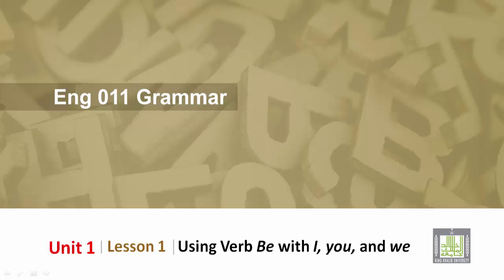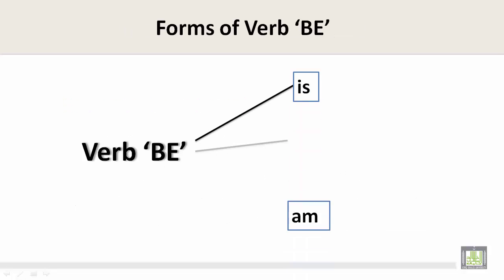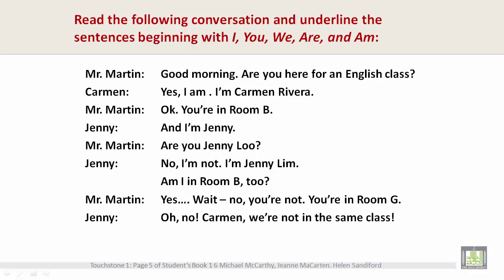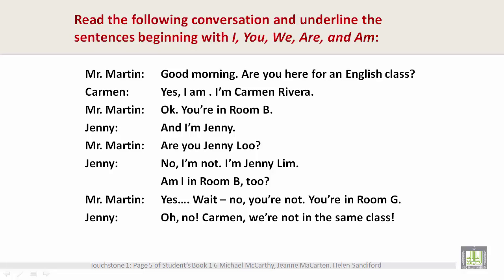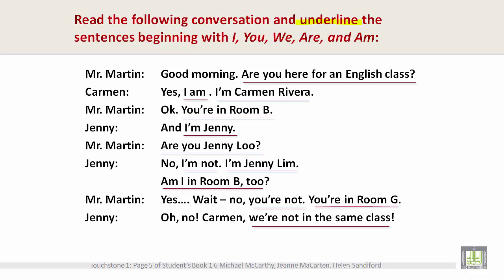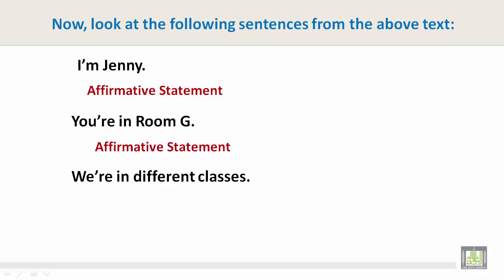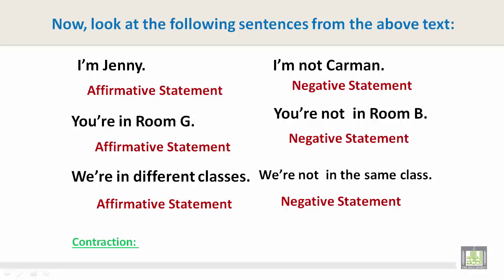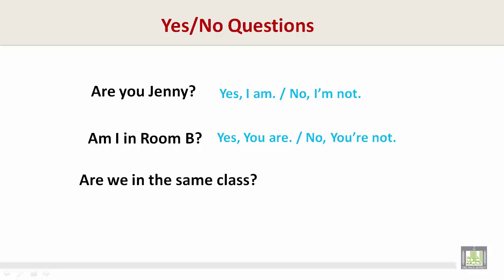Grammar | U1-L1 | Using Verb Be with I, you, and we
Grammar skill - All About You
Using Verb Be with I, you, and we